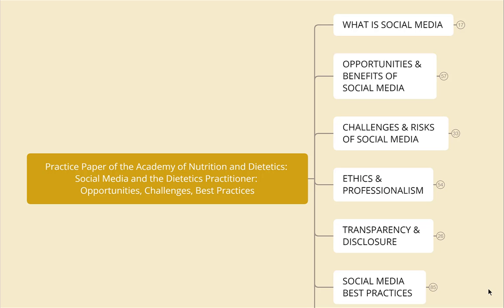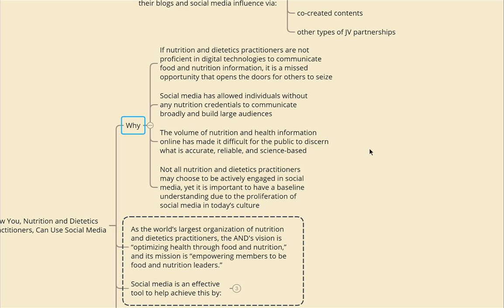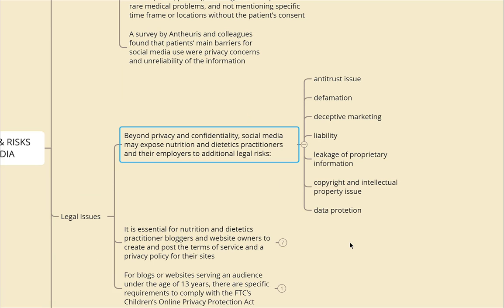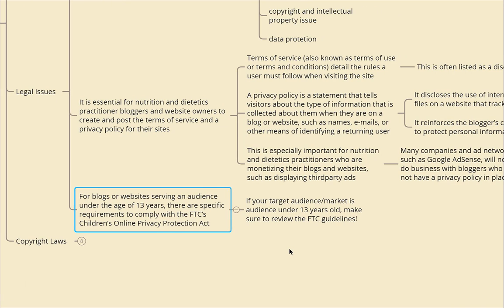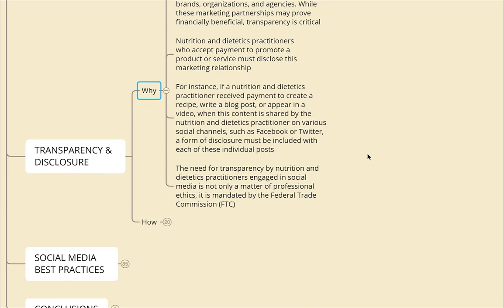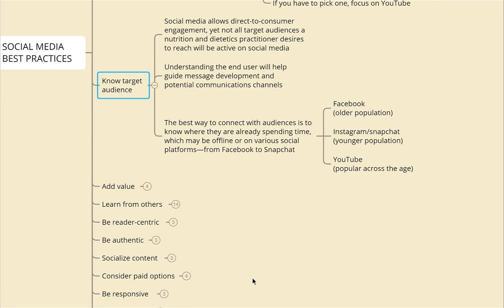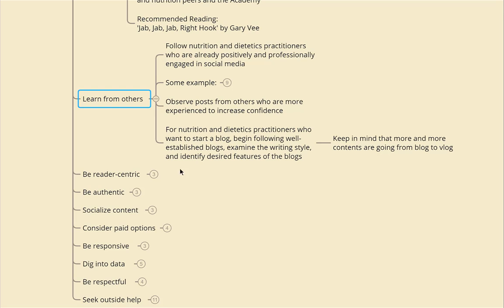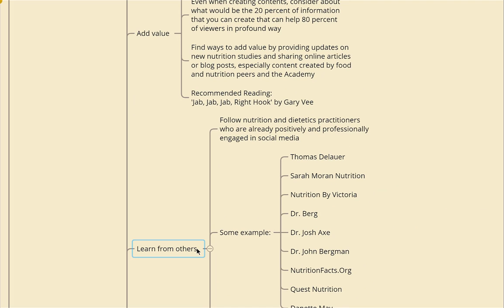Social Media Best Practices For Registered Dietitians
Hello, this is Sean. In this video, let's discuss one of the strategies adopted from AND's practice paper regarding best social media practice for the registered dietitians.

If you want the copy of the mind map, feel free to let me know by leaving a comment in this video!